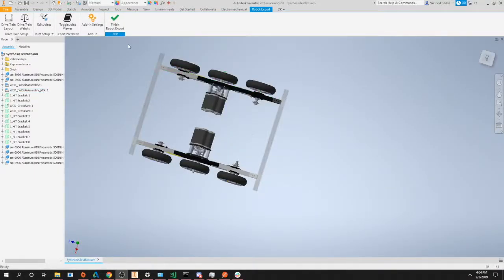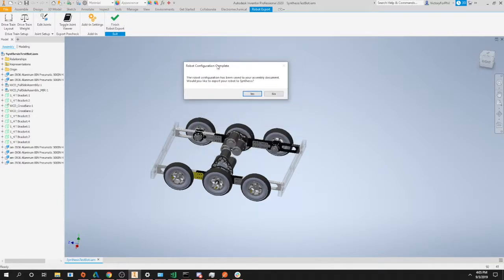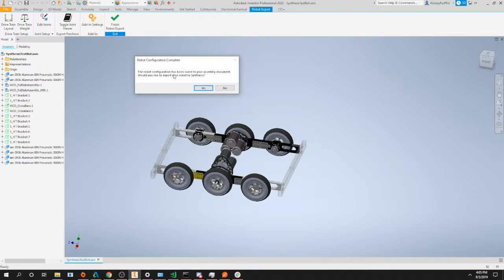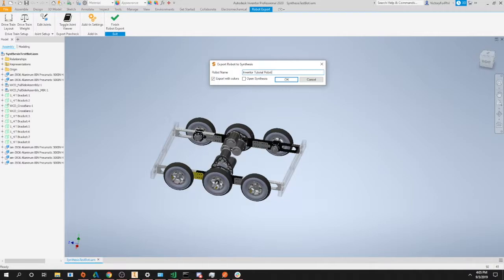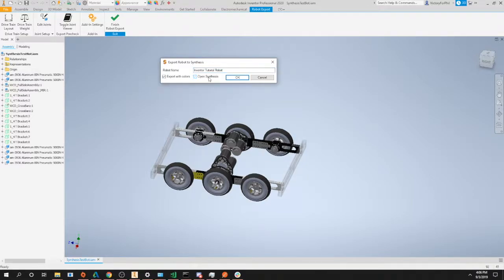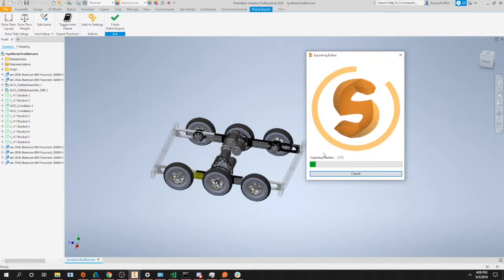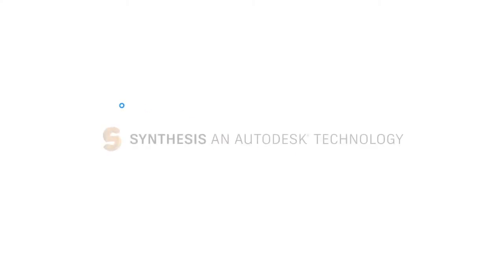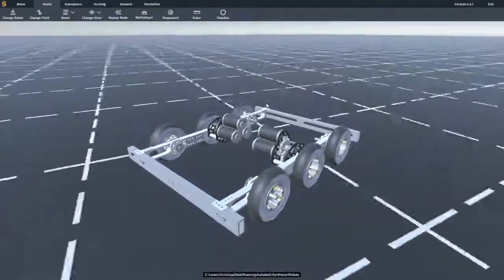Part 4: Finish the Inventor Robot Exporter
Finish preparing your robot to export it directly into the Synthesis simulator.